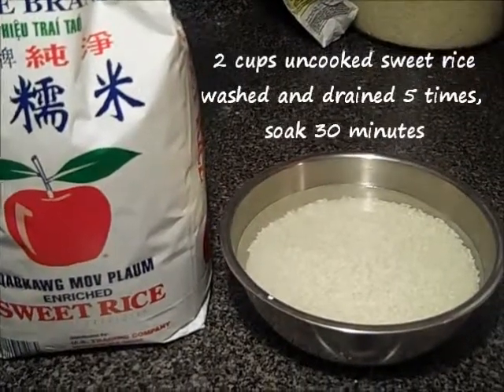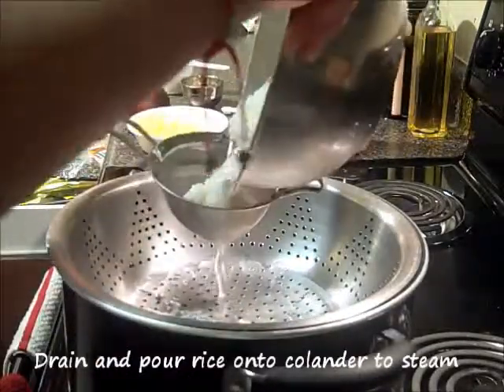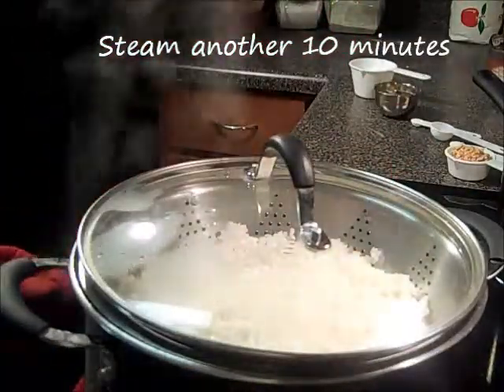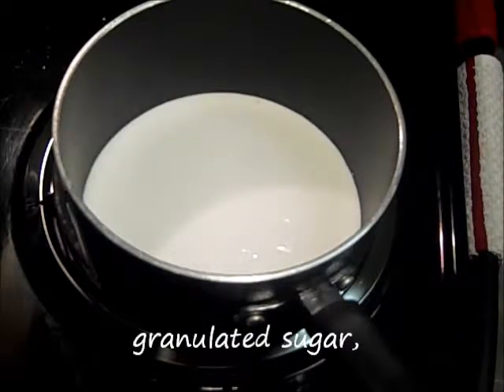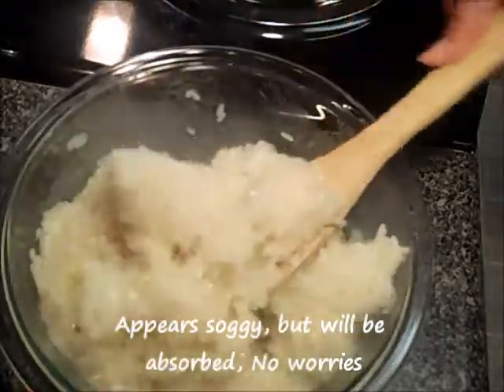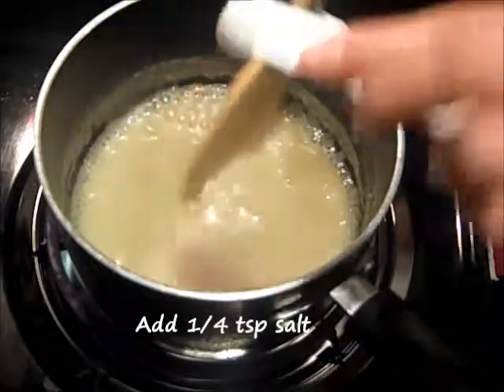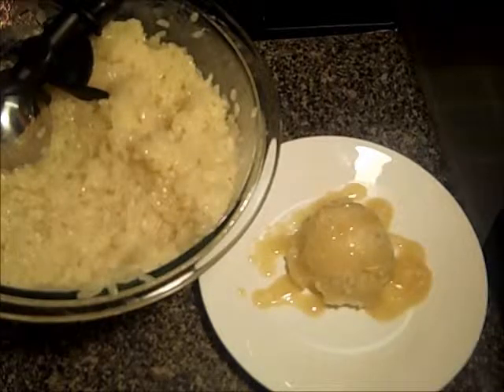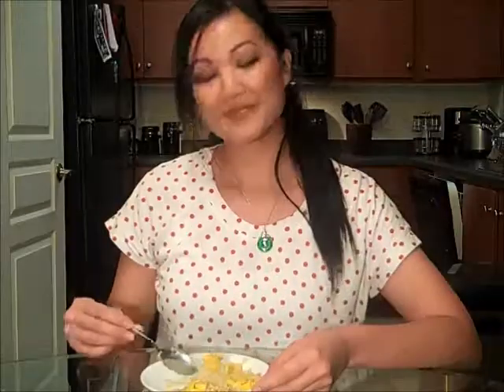Mango Sticky Rice with Peanuts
Hope you guys have fun learning how to make this exotic and tropical flavored Mango Sticky Rice drizzled with coconut sauce topped with coarsely crushed peanuts to share with your friends and family.  I guarantee you will not be disappointed.  ;)
Ingredients:  1)  2 cups uncooked sweet rice(glutinous rice), washed and drained 5 times and then soaked for 30 minutes  2) 1 1/4 cup coconut milk  3) 3/4 cup granulated sugar  4) 2 TBS packed brown sugar 5) 1/4 tsp salt  6) 1 TBS cold water  7) 1/2 tsp corn starch  8) 1 ripe mango, diced  9) 1/3 cup coarsely crushed dry roasted peanuts